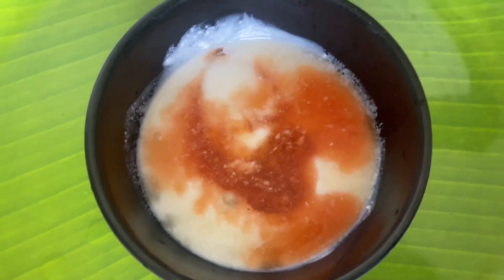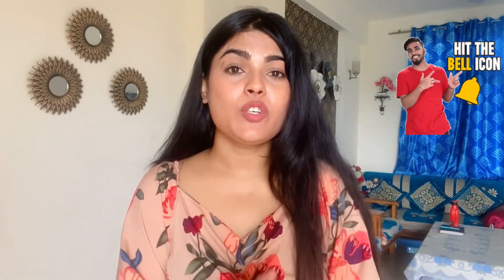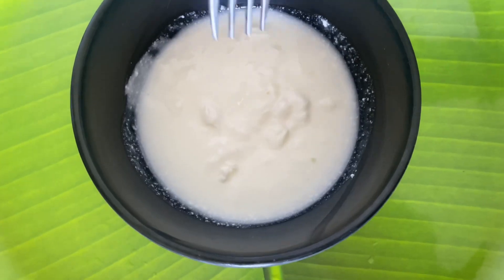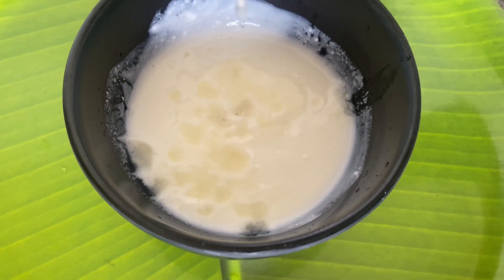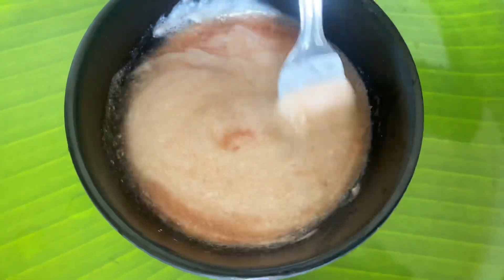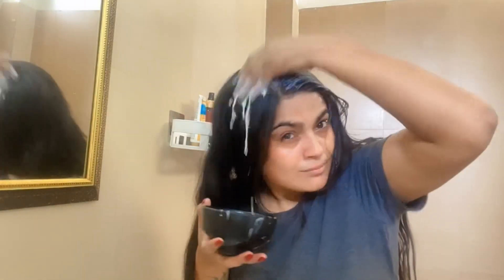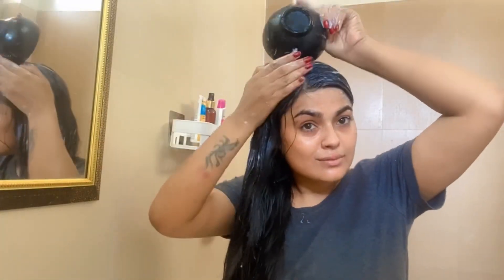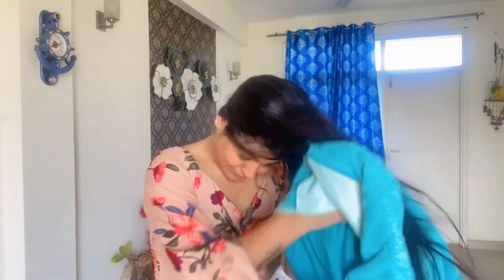DIY ~ पाएँ ज़िद्दी Dandruff से छुटकारा सिर्फ़ एक Hair Wash मे ॥ Get Rid from Dandruff Naturally